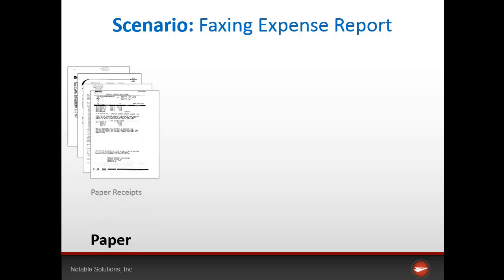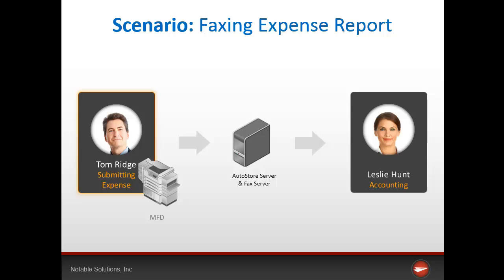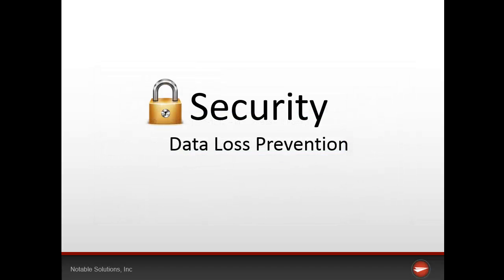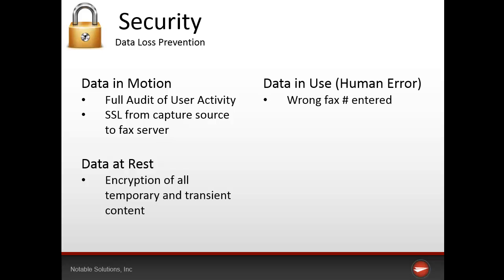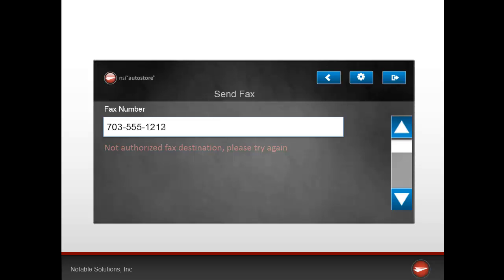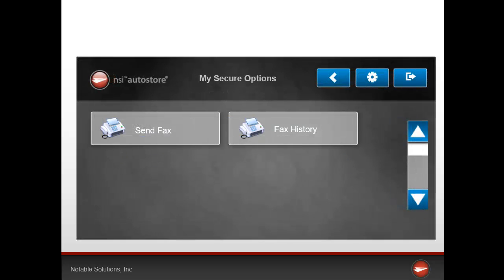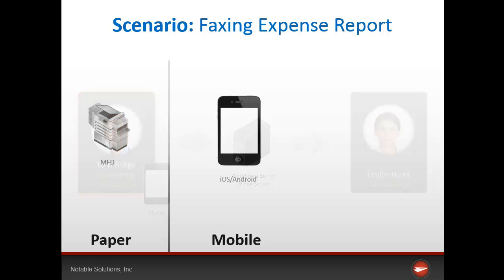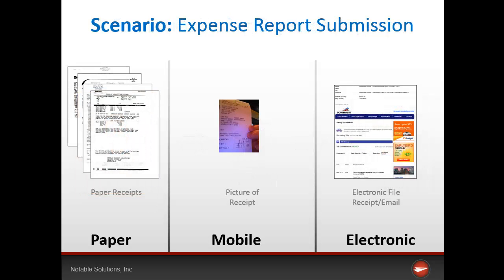Enterprise Fax with NSi AutoStore